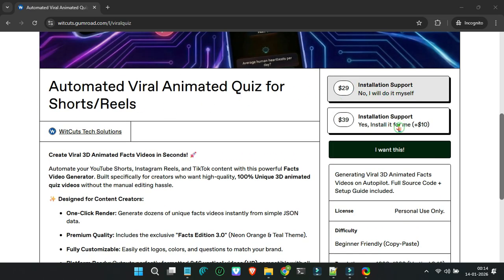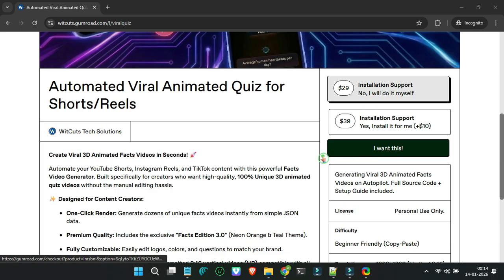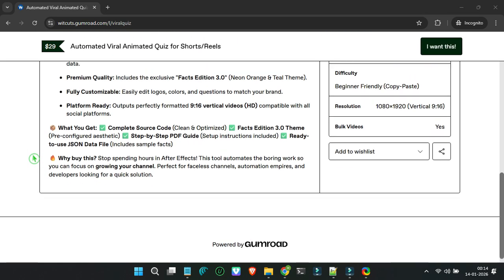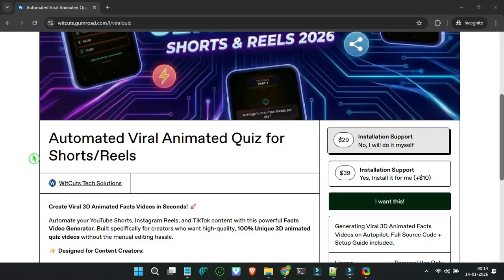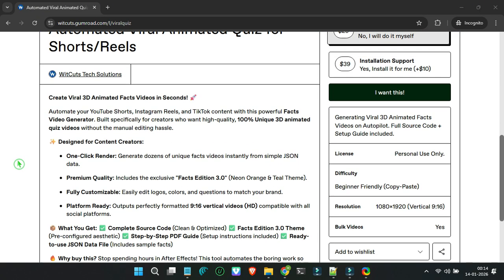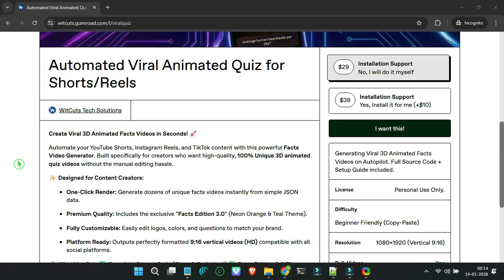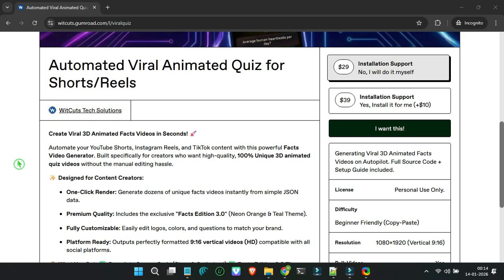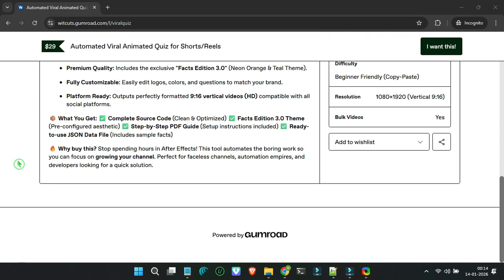Create Viral 3D Quiz Videos in Seconds (Source Code)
Stop spending hours in After Effects! 🚀 Discover the Automated Viral Quiz Generator by Code WitCuts. This tool allows you to create high-quality, 3D animated facts and quiz videos for YouTube Shorts, Instagram Reels, and TikTok in just one click.

🔥 Key Features:

1-Click Render: Generate videos instantly using simple JSON data.

Premium 3D Assets: Includes "Facts Edition 3.0" theme.

Platform Ready: Exports in 9:16 Vertical HD for mobile.

Fully Customizable: Change logos, colors, and questions easily.

💼 Custom Development & Support: Need specific features like Multi-Language Support, Extra Categories, or a custom design? I can build it for you! 📧 Email for customization:

Timestamp:
0:00 - Demo: High-Quality 3D Quiz Output
0:35 - Tool Walkthrough & Features
1:28 - How to Buy & Customization Options

On this channel you’ll find:
- AI image & video prompt guides
- Web / app ideas & breakdowns
- Automation & workflow tutorials
- Branding, storytelling & content strategy tips

If you're a creator, coach, agency owner, SaaS founder, or small business and you want:
- Strong online presence
- Smarter content systems
- AI to save time + upgrade output